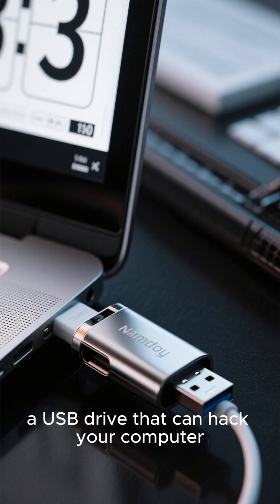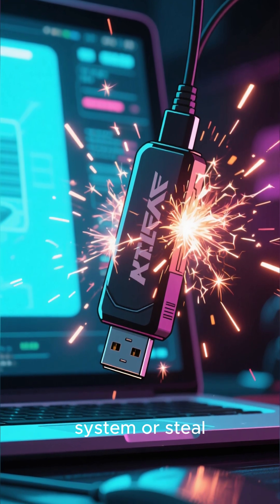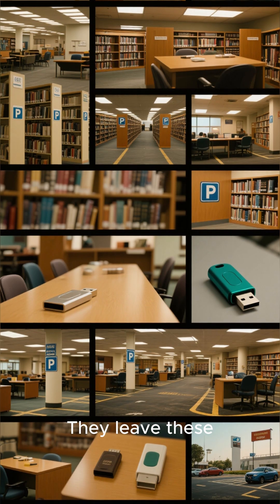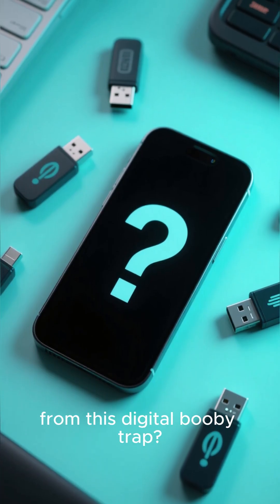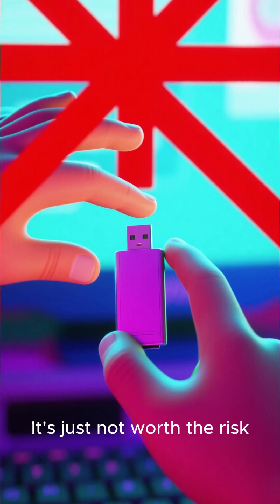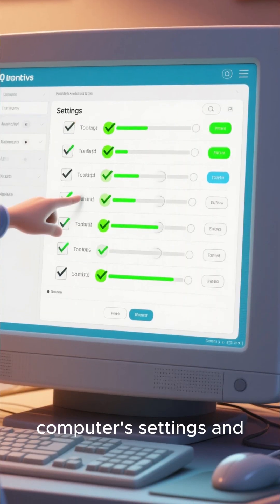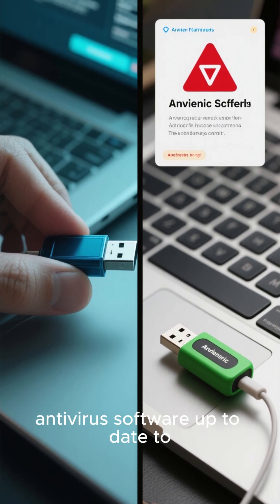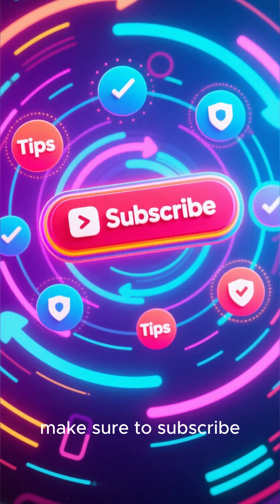This USB Can Hack Your Computer in Just 3 Seconds (Warning)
Did you know there’s a USB that can hack your computer in just 3 seconds?
This dangerous device—often called a USB Killer—can damage your system, steal your personal data, or even destroy your hardware instantly.

🎯 In this video, you’ll learn:
✔ How USB hacking works
✔ Why you should NEVER plug in unknown USBs
✔ Simple cybersecurity tips to protect your PC

⚠️ Stay safe online and protect your data!
👉 Follow for more tech & cybersecurity tips.